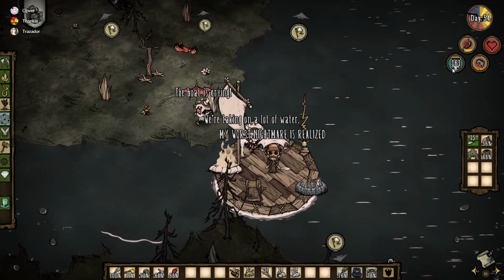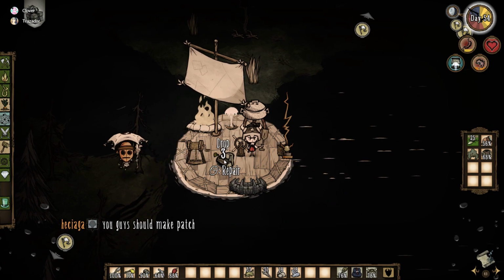OUR BOAT IS LEAKING!!! |Don't Starve Together - Return Of Them| #5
Our journey to the Lunar island so far isn't too great since we have no idea where is it. Base on our research, we may have a clue but no clue either lol. Hopefully, we find the Lunar Island soon so I can post some new content~~